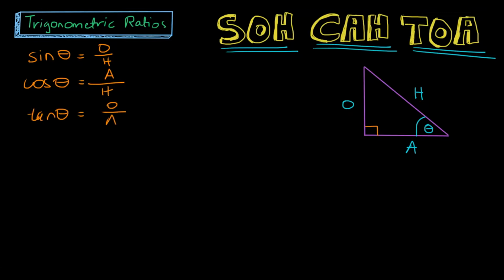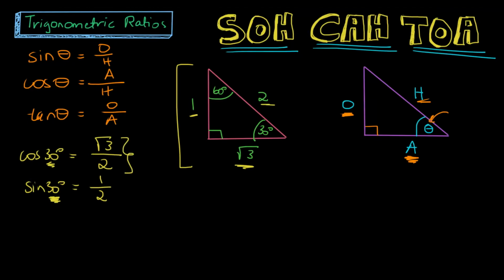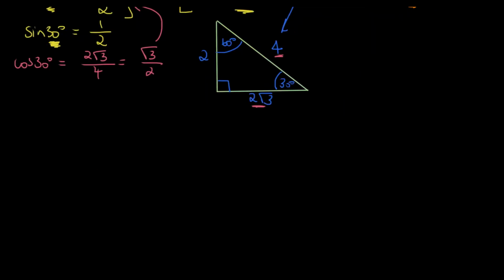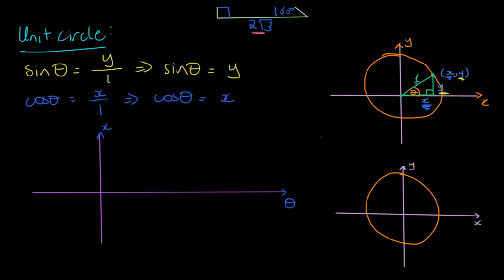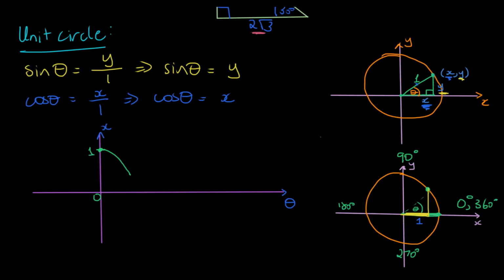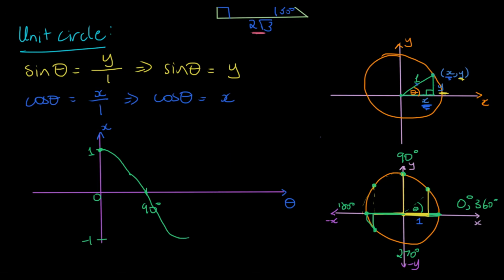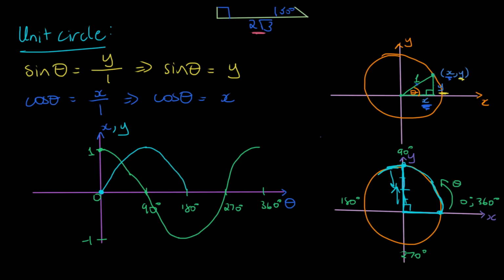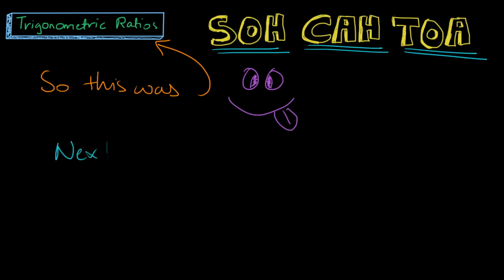Intro to Trigonometric Ratios | sin(θ) cos(θ) Graphs? | The Unit Circle?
This video is an introduction to what trigonometric ratios are! What do sin(θ) and cos(θ) actually mean? What does the unit circle have to do with all of this? This video will shed some light on the mystery of trigonometry and the world's most popular set of identities.